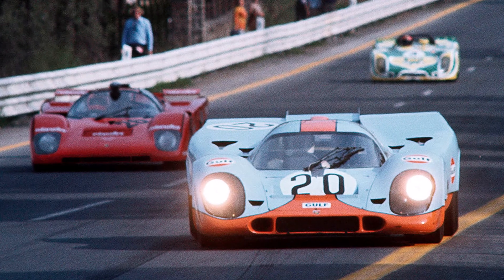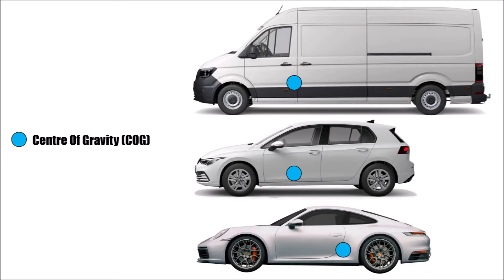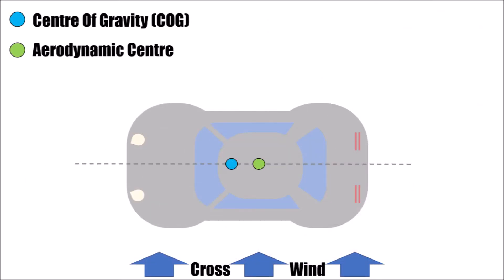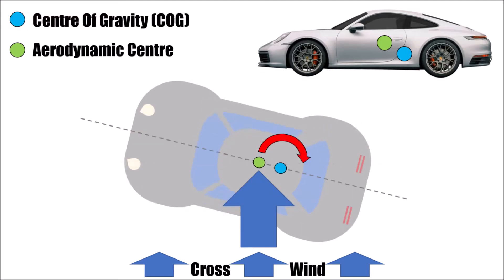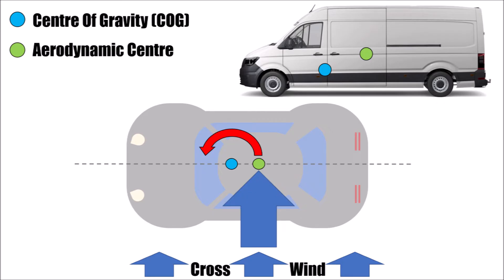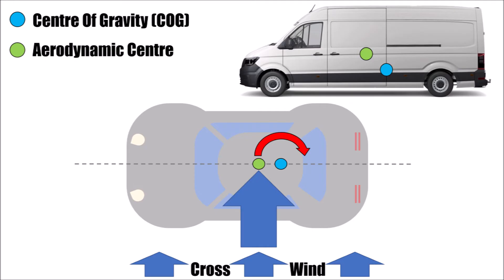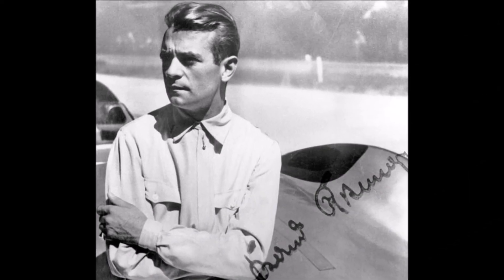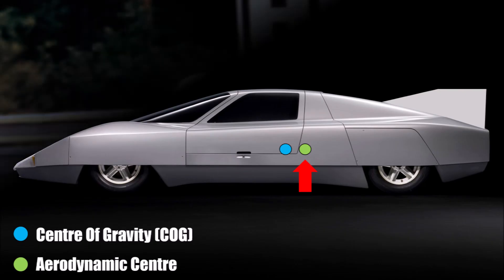Crosswind Sensitivity - EXPLAINED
Let's have a look at crosswind sensitivity today.

What are the important factors which influence crosswind behaviour?
Which cars are more or less sensitive?
How can I improve crosswind behaviour of a car?

Let me know what topics you are interested in!